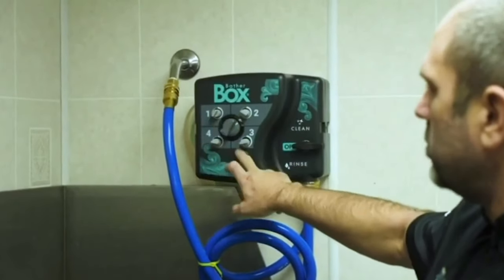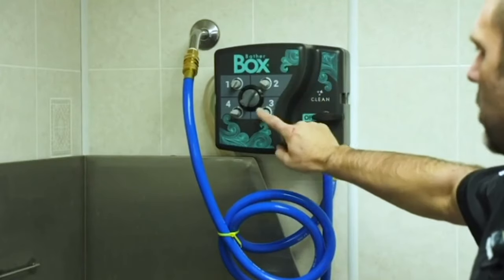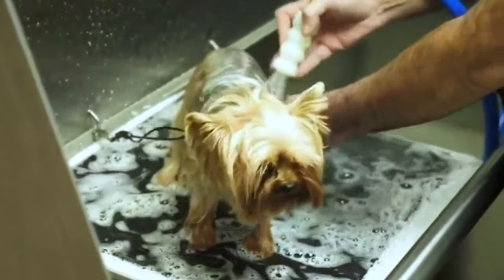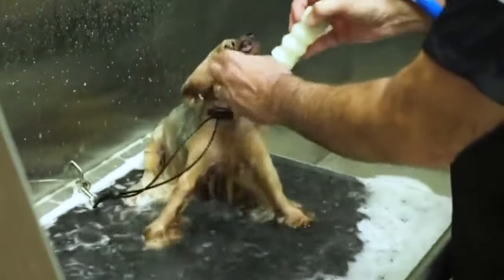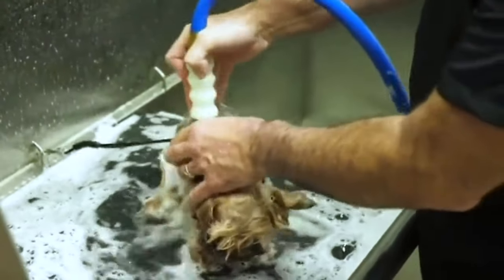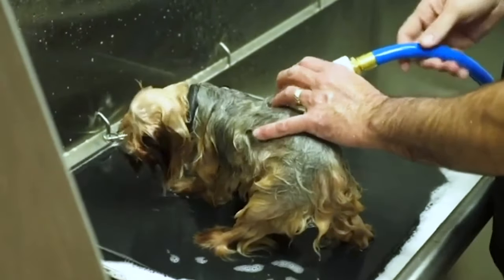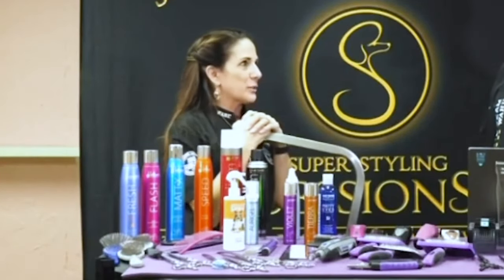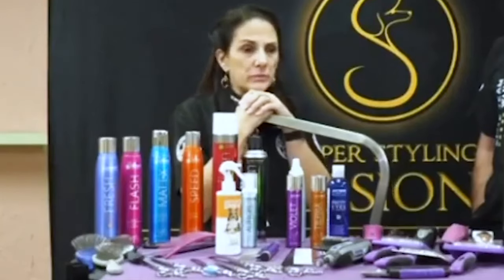Celebrity Groomer Jay Scruggs Demonstrates the BatherBox